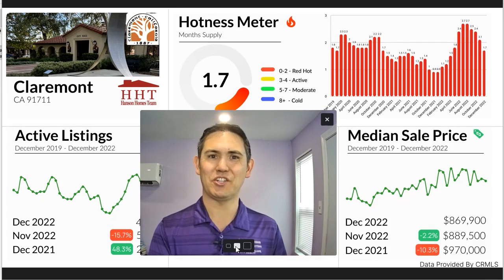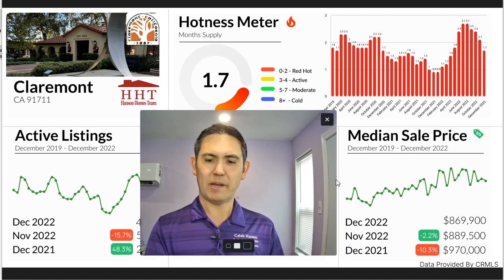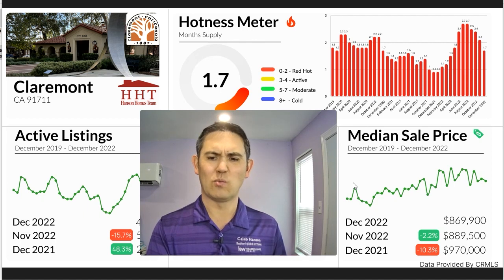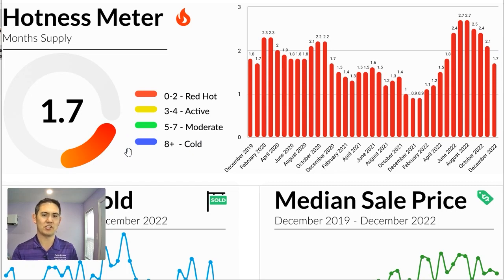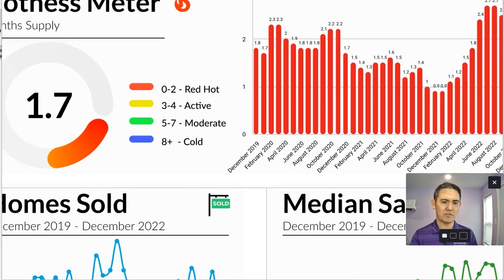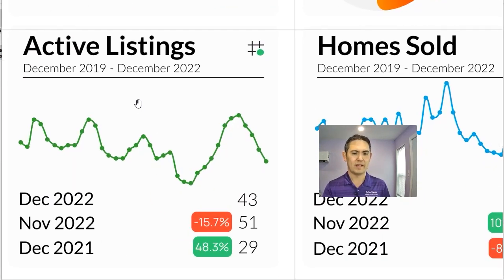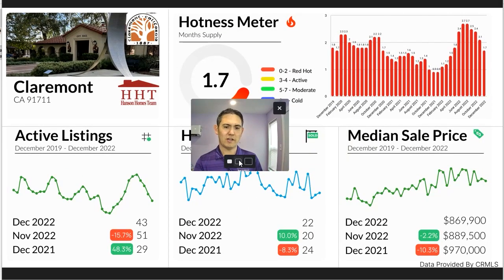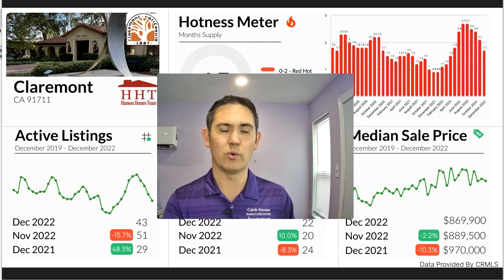Market Trends Update Video - Claremont - January 2023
Stay up-to-date on the Claremont real estate market with our latest video. Find out the latest trends and see how the market is performing. Whether you're a homeowner, investor, or just curious about the area, this video has the information you need. Check it out now!